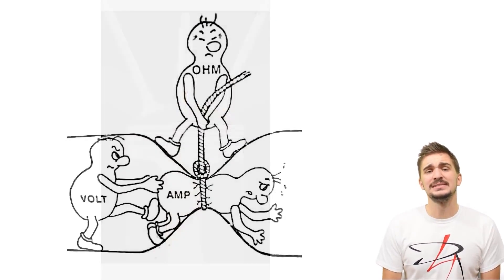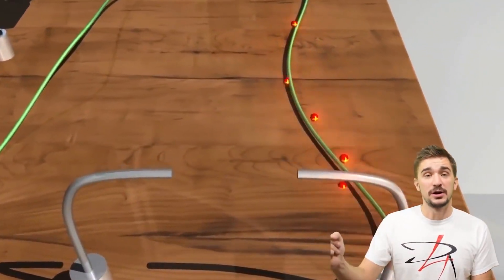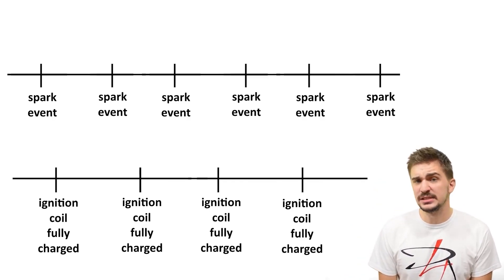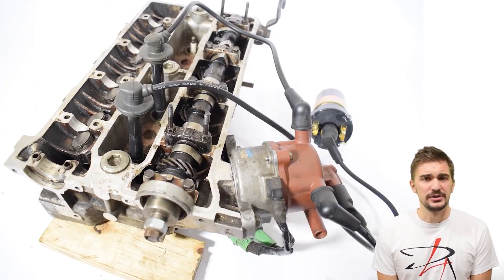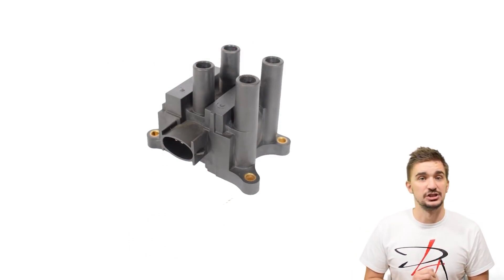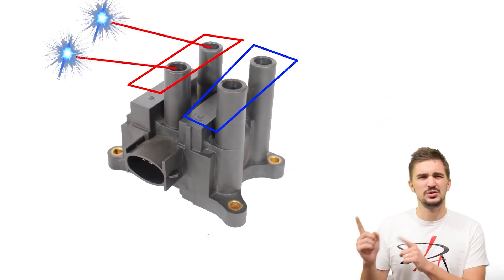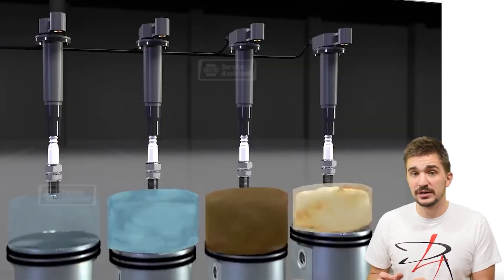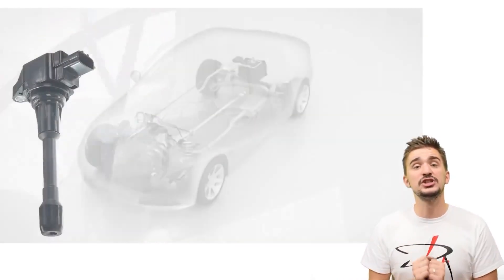Distributor, Wasted Spark, Coil on Plug, MONSTER Coil Near Plug | WHATS THE DIFFERENCE?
If you have ever wondered what's the difference between Distributor, Wasted Spark, Coil on Plug, and AEMs Coil Near Plug, then this video from Driving4Answers (D4A) is the perfect place to start.